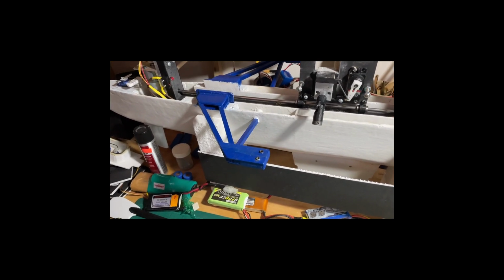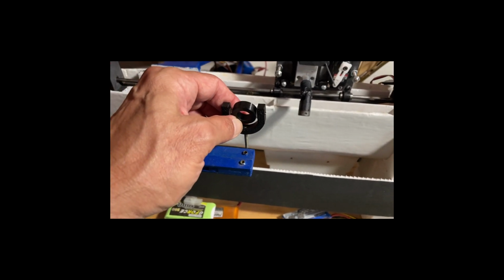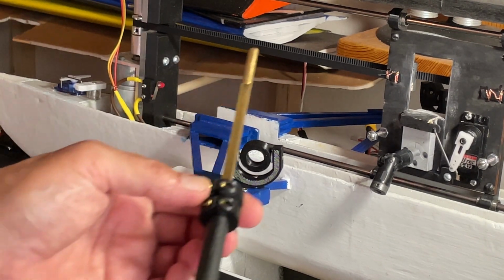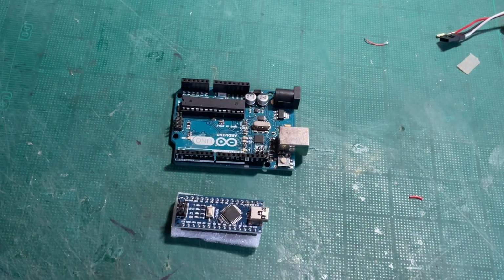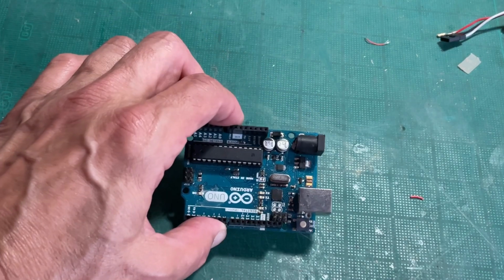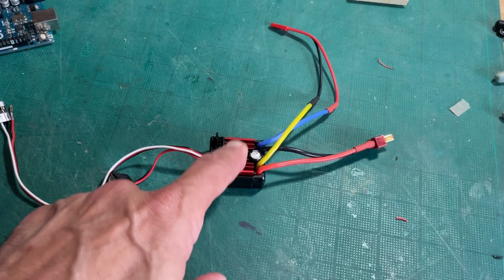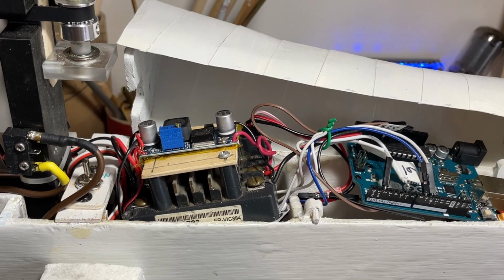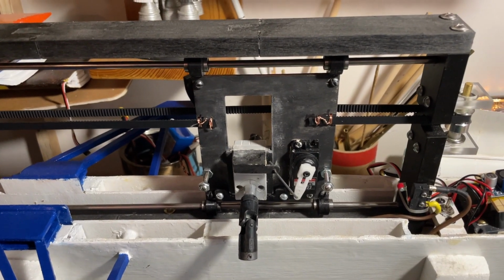RC Single Scull Rowboat test2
This is an RC single scull rowboat that propels itself through the water by rowing its oars. Here is the second test on Central Park's model boat pond.